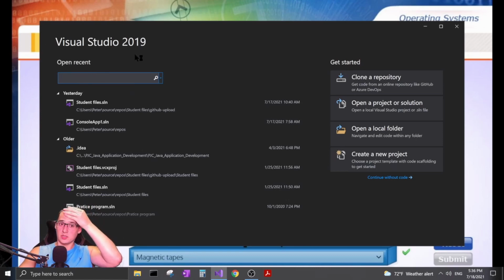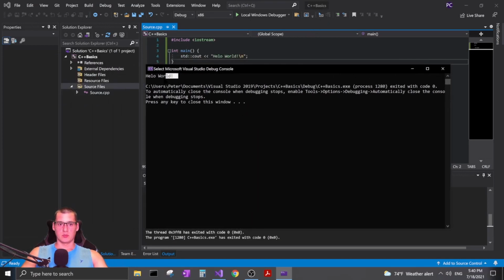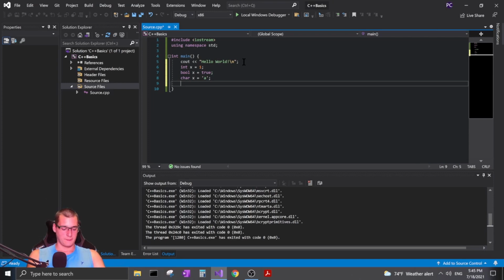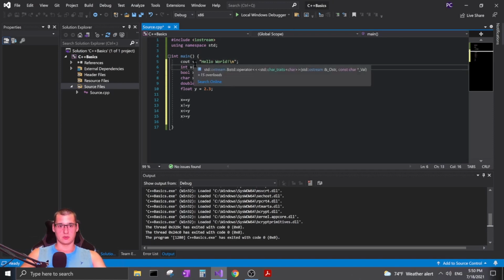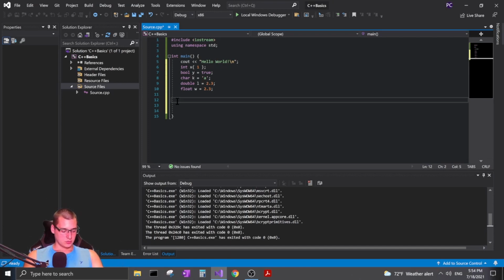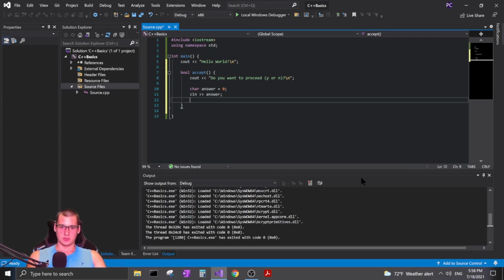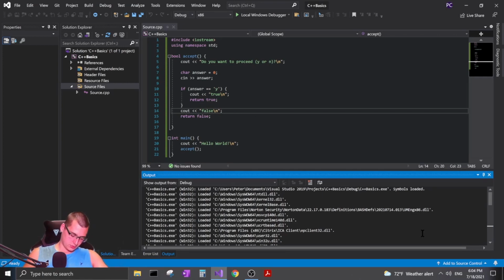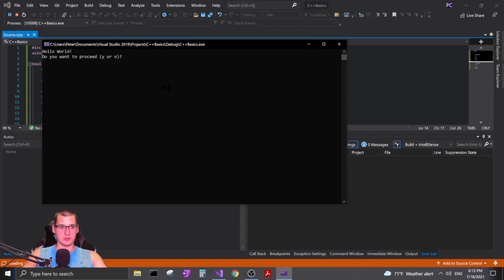C++ Basics for beginners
Hello everyone, in this video I will go over creating your first C++ program to print Hello World! I will also go over some of the basics of C++ using The C++ Programming Language 4th Edition. I am using Visual Studio as my IDE(integrated development environment) to code in but you should be able to follow this video even with another IDE. I make a few mistakes during this video however I left them in there to show how I resolved them as I thought it might be helpful for you guys.